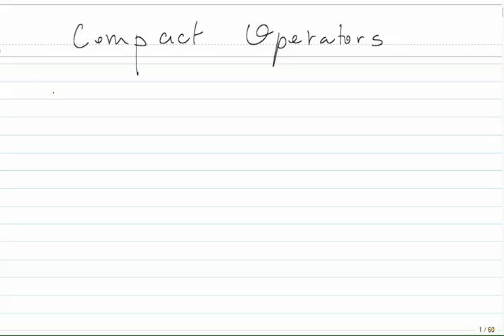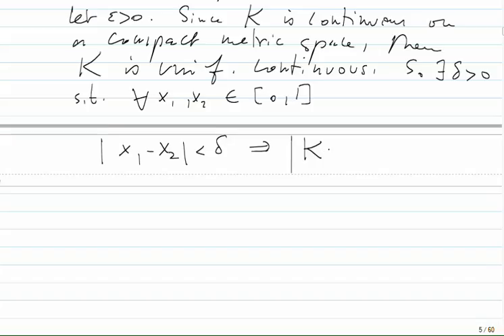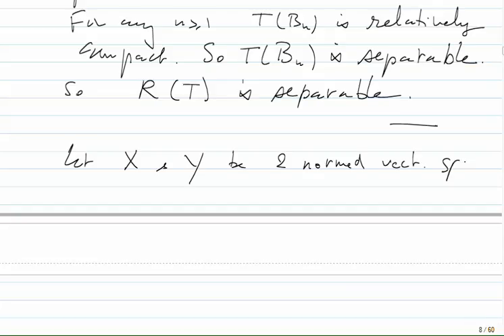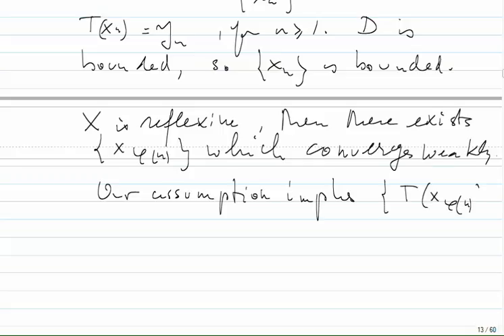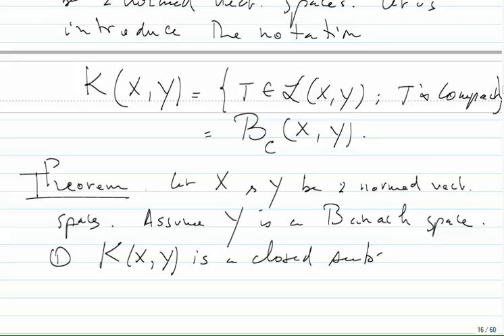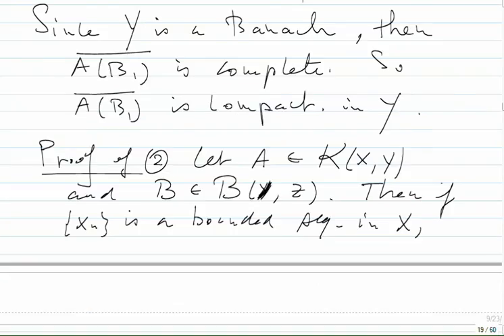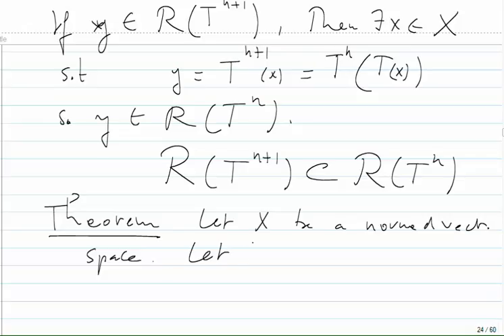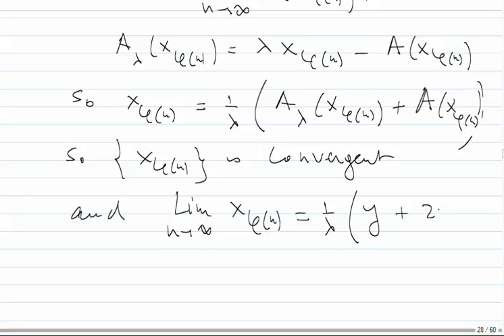Compact Operators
Compact Operators in Banach spaces